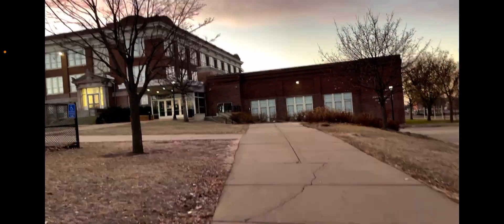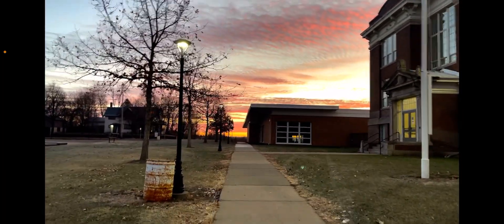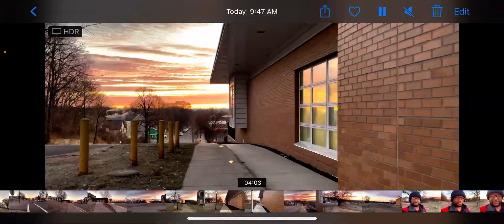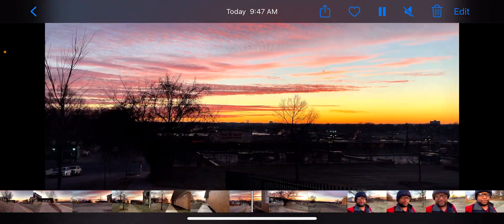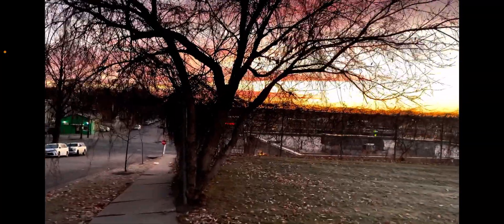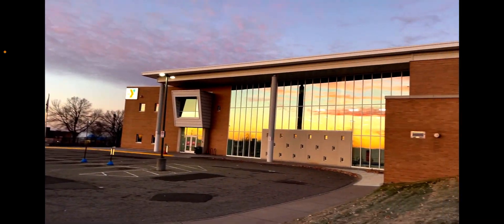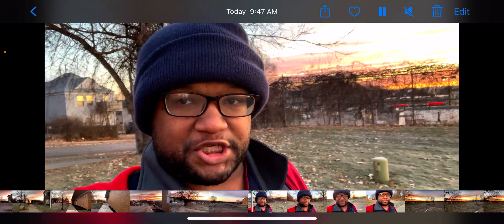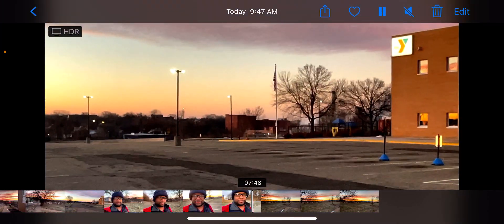iPhone 12 Pro Max 4K 60 FPS Video Breakdown: Quite A Few Issues